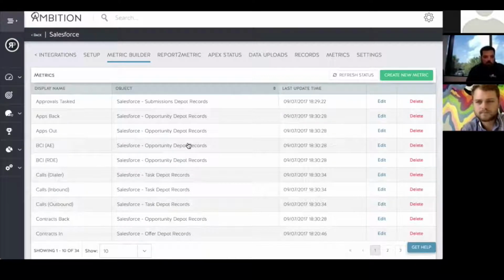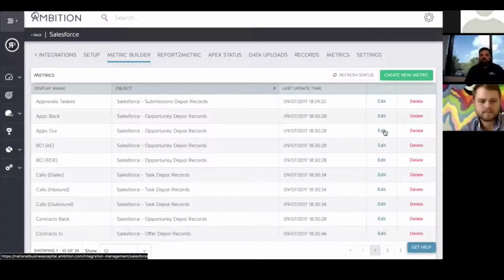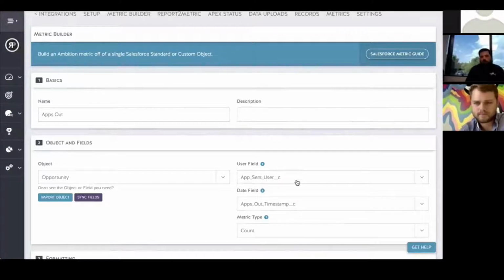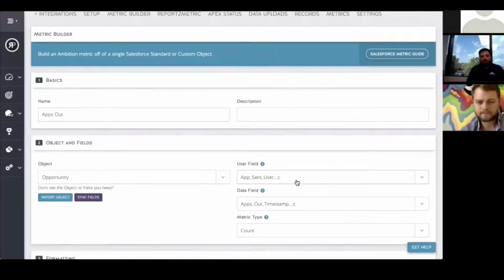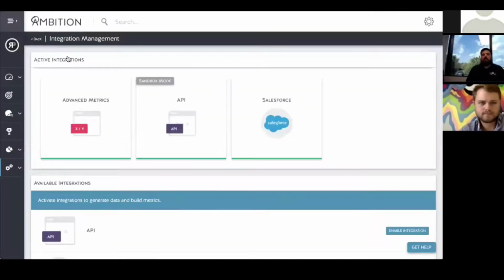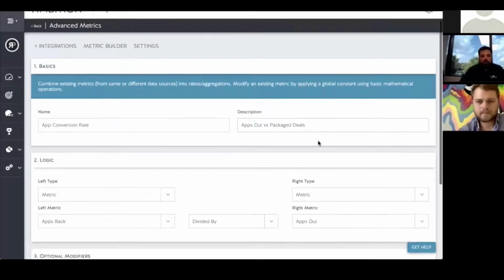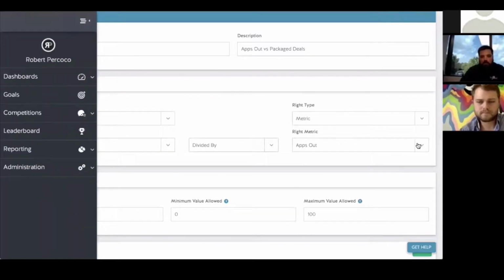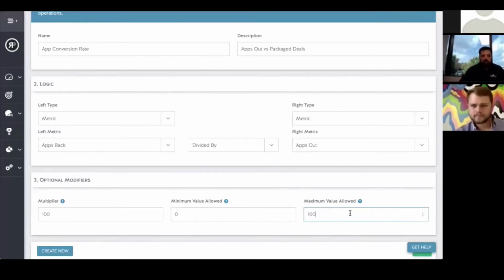How I Use Ambition Ep. 5.2: Advanced Metrics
National Bus. Capital Technology Manager Rob Percoco walks through his live platform and shows how NBC uses Ambition to define, track and display sales KPIs from Salesforce.com and New Voice Media. Host: Ambition CSO Jared Houghton.